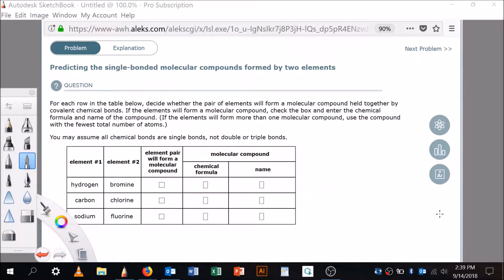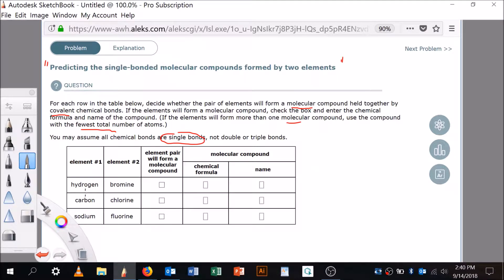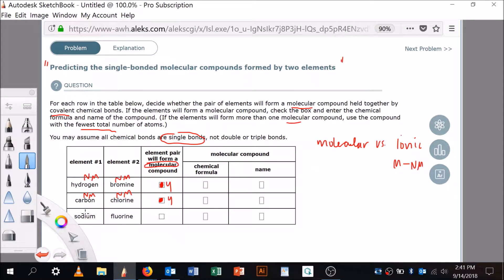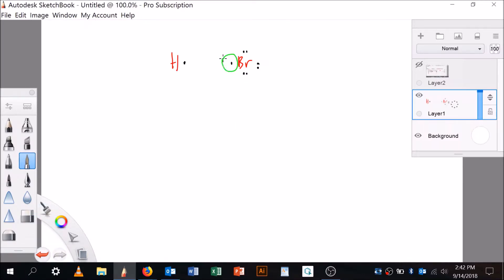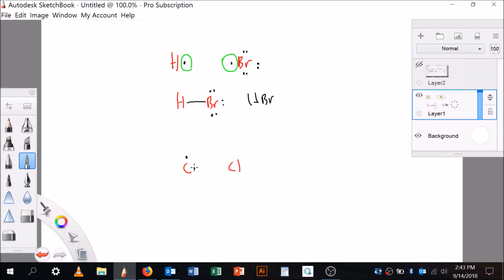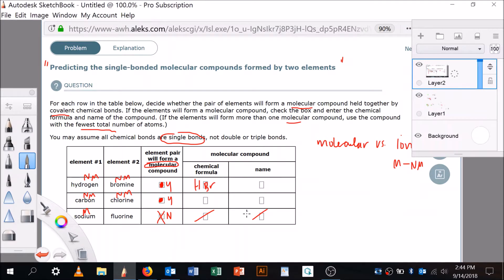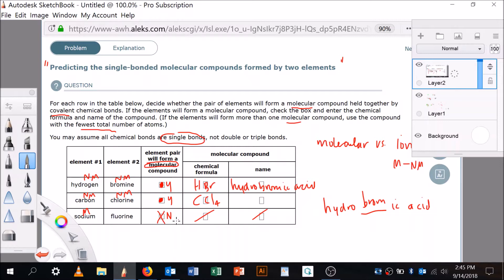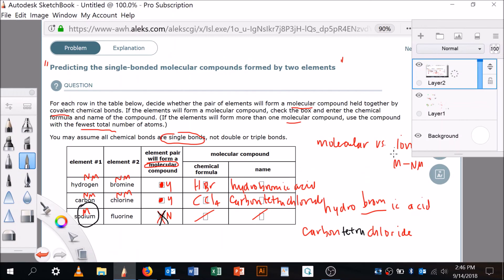Predicting the single bonded molecular compounds formed by two elements